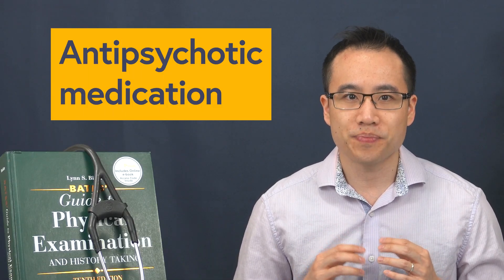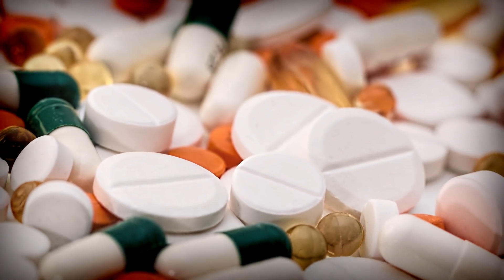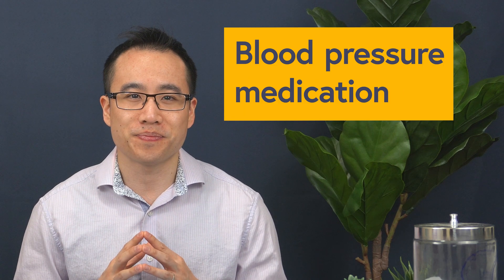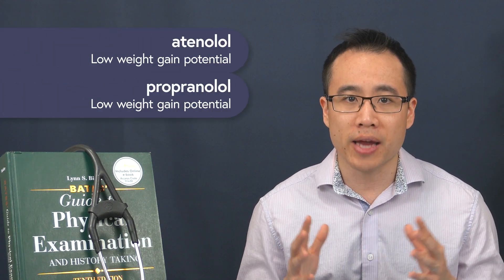What Drugs Can Cause Weight Gain?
Are you struggling to shed pounds despite your best efforts? Your medication could be the culprit! Many common medications have been known to cause weight gain. In this video, we'll explore all the medications that have been linked to weight gain, and what you can do about it.

0:00 Intro
0:30 Antidiabetic medications
1:42 Antipsychotic medications
2:52 Antidepressant medications
4:30 Birth control pills
5:40 Blood pressure medications
6:15 Epilepsy medications
6:35 Painkillers and corticosteroids
7:05 Summary

Content: All statements made are opinions and not stated as fact. While Dr. Brian and his team makes every effort to fact check the information presented, mistakes can still be made. Dr. Brian and his team are not responsible for any errors or omissions in the information provided. The intent of this channel is not to malign or harm the reputation of any individual, company, or organization. All criticisms are made in good faith and with the aim of providing constructive feedback.

Copyright: All content, including but not limited to videos, designs, and captions, produced by Dr. Brian is protected under copyright law. We do not give permission for anyone to translate and/or reupload our videos, designs, or captions on YouTube or other social media platforms. Any such activity will be considered a violation of our intellectual property rights and may result in legal action.

Medical: Dr. Brian Yeung, ND received his Doctor of Naturopathic Medicine degree from the Canadian College of Naturopathic Medicine in 2013. His use of “doctor” or “Dr.” in relation to himself solely refers to that degree. Dr. Yeung is currently a practicing Naturopathic Doctor with additional prescribing authority and IV therapy certification in Ontario. This video is for general informational purposes only. It should not be used to self-diagnose and it is not a substitute for a medical exam, cure, treatment, diagnosis, and prescription or recommendation. It does not create a doctor-patient relationship between Dr. Yeung and you. Always seek the advice of a physician or other qualified health provider with any questions you may have regarding a medical condition. BrianYeungND and Dr. Brian Yeung, ND are not liable or responsible for any advice, course of treatment, diagnosis or any conclusions drawn, services or product you obtain through this video or site.